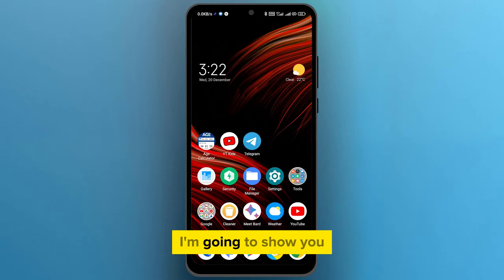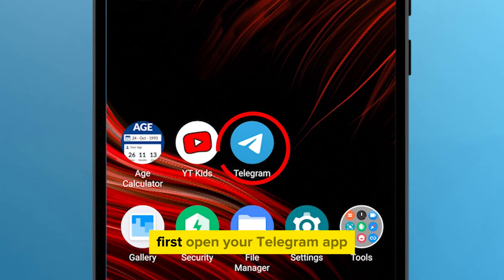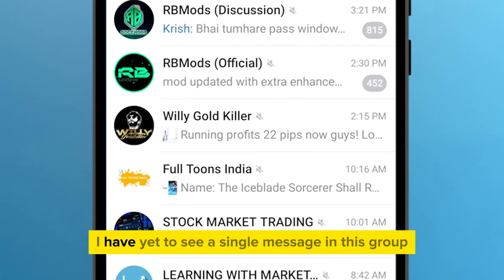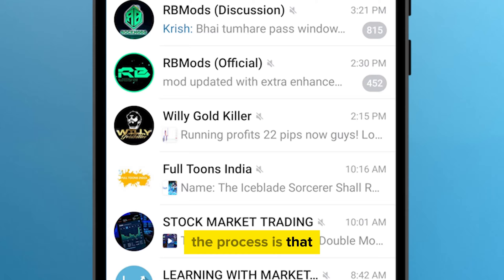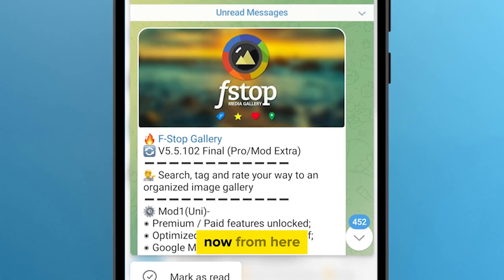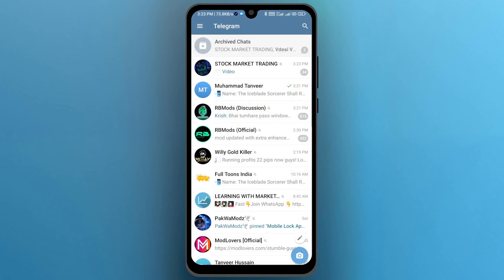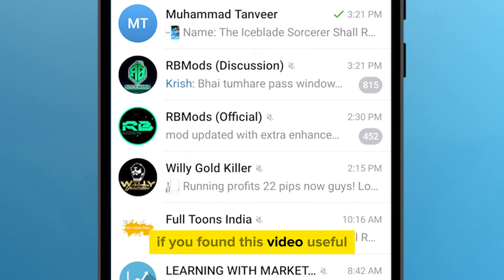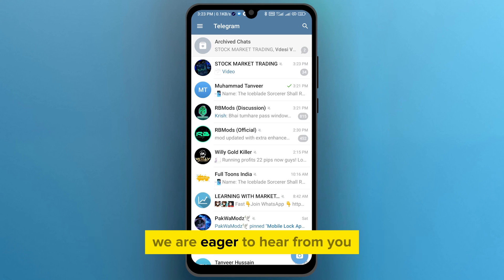How to view Telegram Messages without Seen [2024] Easy Tutorial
Discover the ultimate trick to view Telegram messages without leaving a "seen" mark! In this easy-to-follow tutorial for 2024, we dive into a hassle-free method that keeps your read messages private. Our Guide "How to view Telegram Messages without Seen" is perfect for those who want to stay updated without notifying others.

⏰ Timestamps:

00:00: Introduction to Unseen Telegram Messages
00:12: Starting with Telegram - The Setup
00:26: Step-by-Step Guide: How to Read Messages Incognito
00:40: Verifying Messages Stay Unseen
00:58: Conclusion & Call for Feedback

🚀 What you'll learn:

The effortless way to view messages on Telegram without marking them as seen.
Practical demonstration using a Telegram group.
Tips to ensure your privacy while staying informed.

Stay discreet while checking your messages.
Simple, quick, and effective method for 2024.
Ideal for anyone who values privacy in their digital communications.

💬 We love hearing from you! Your feedback helps us create content that matters to you.